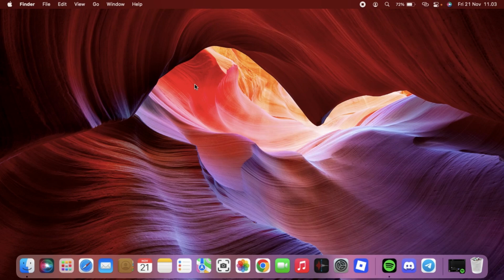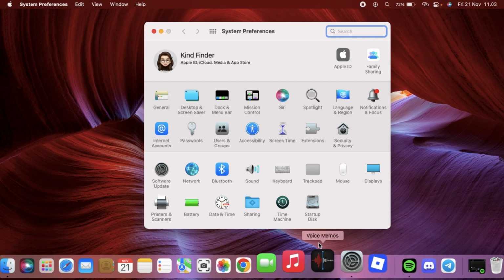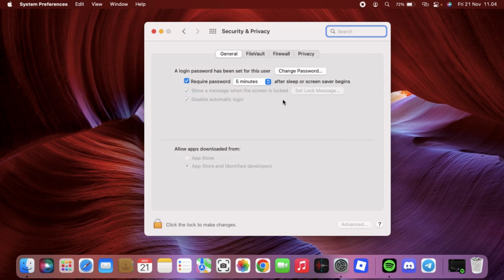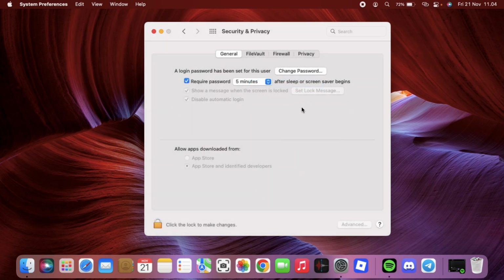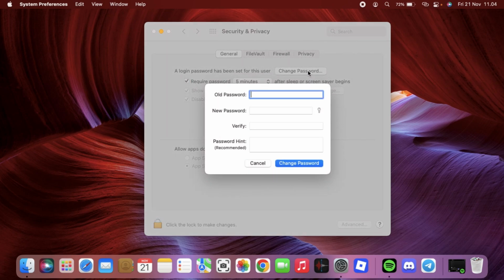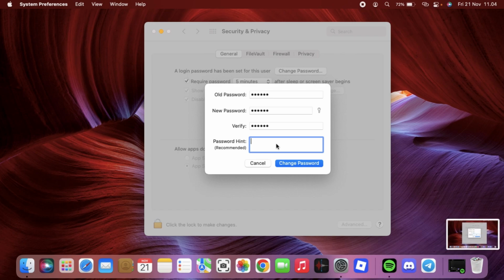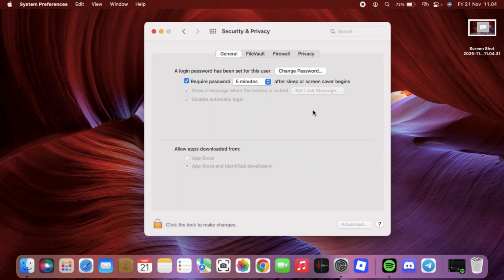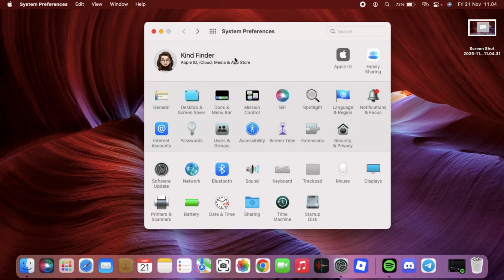How to Update your MacBook Password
To change your MacBook password, go to System Settings, click on Users & Groups (or Touch ID & Password), and then select the option to Change Password. You will need to enter your current password, a new password, and then verify the new password.